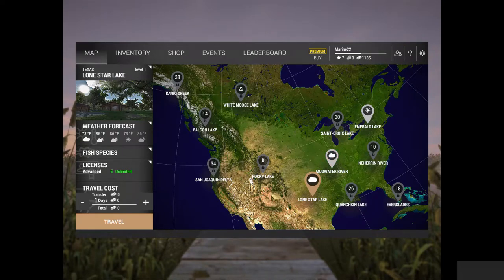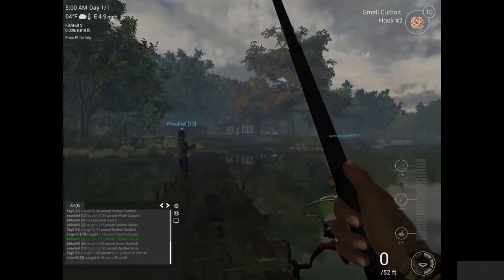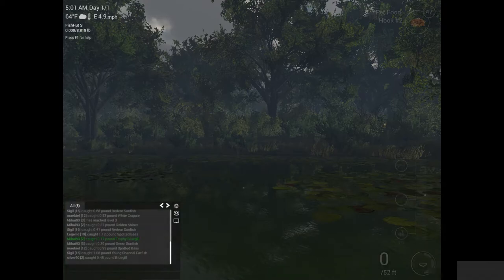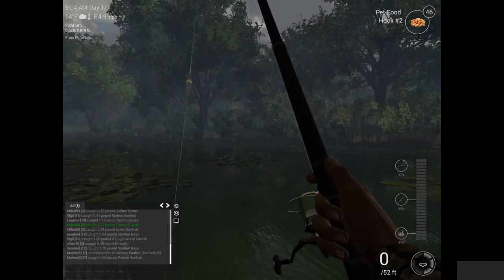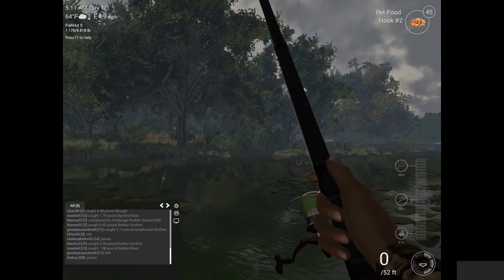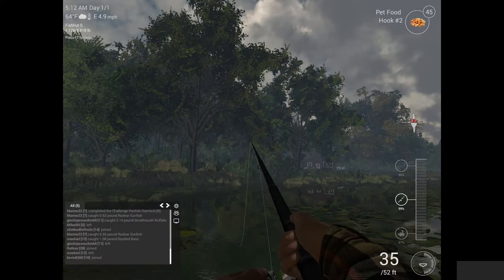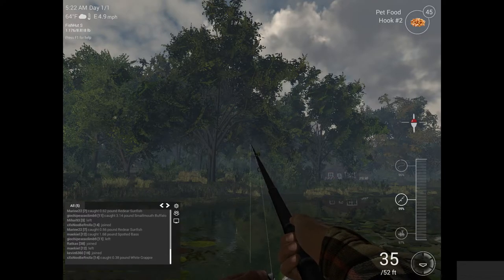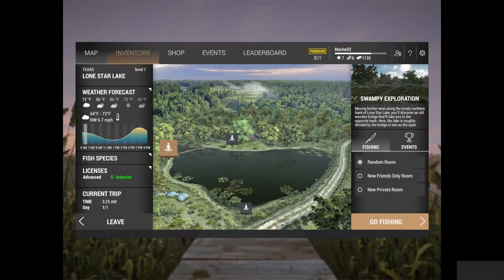Fishing Planet EP 1 How to catch Redear Sunfish on Lone star Lake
Hey guys this is the first episode of fishing planet if we get 10 likes I will do another tutorial on how to catch channel catfish on lone star lake so leave a like and subscribe to my gaming channel.